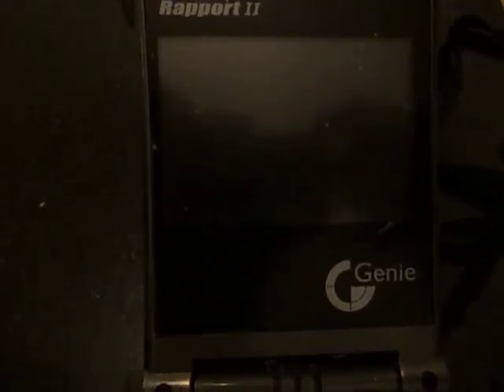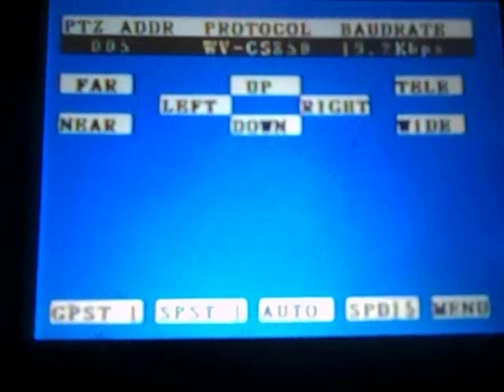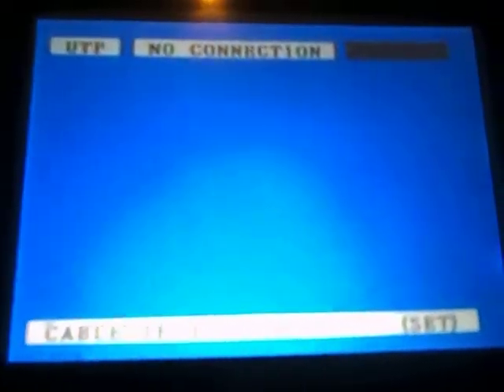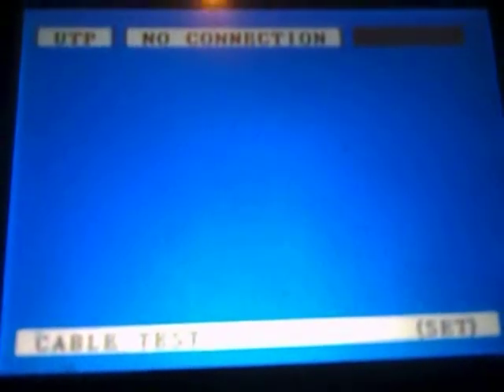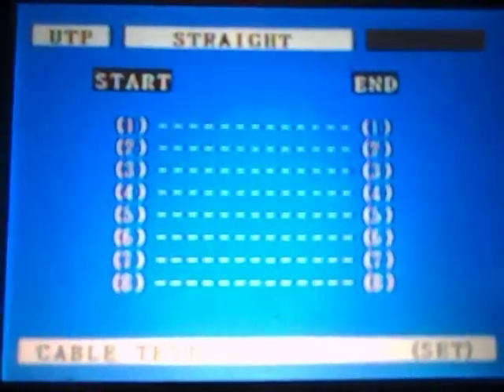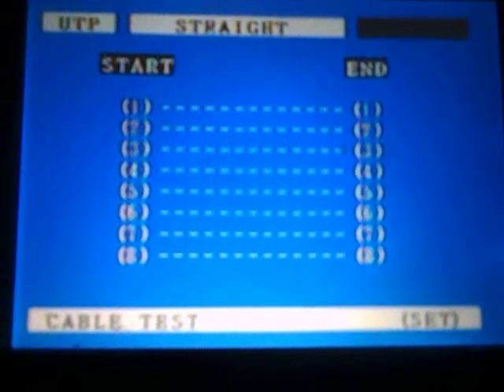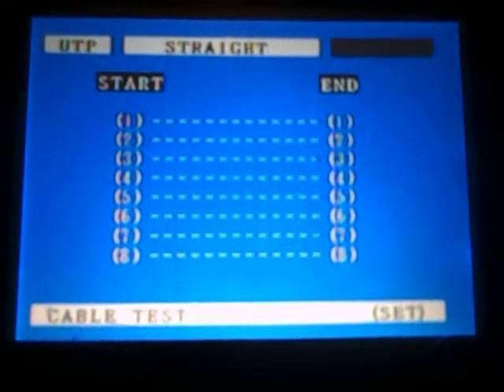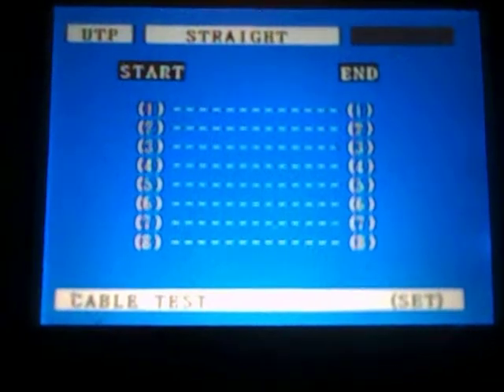How to test cat 5 and cat 6 cable with rapport cctv multi-meter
How to test cat 5 and cat 6 cable with Genie Rapport cctv multi-meter